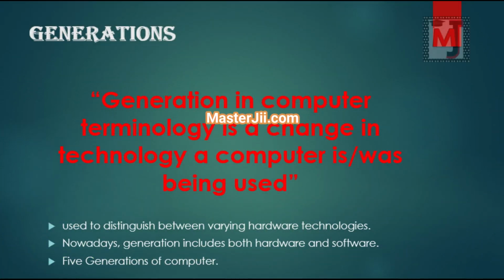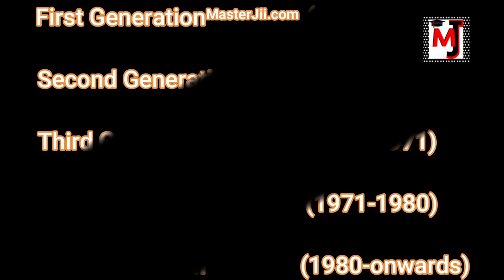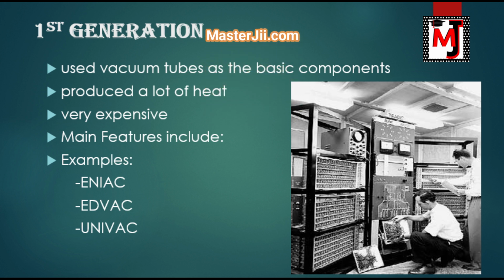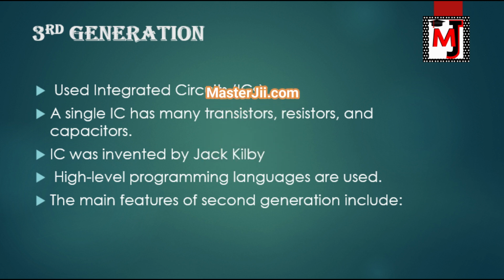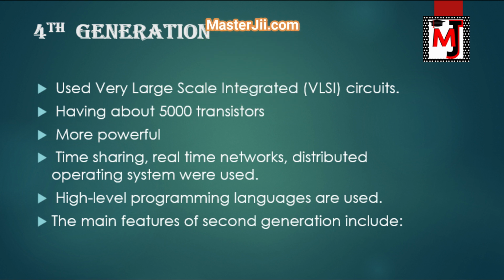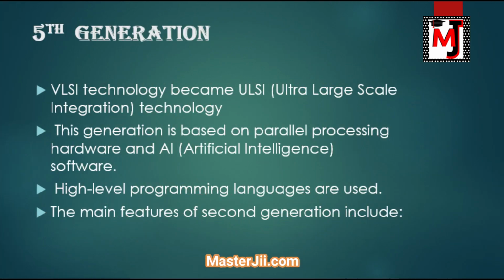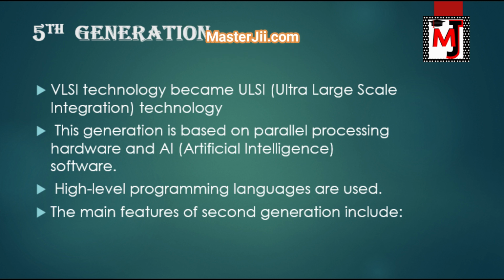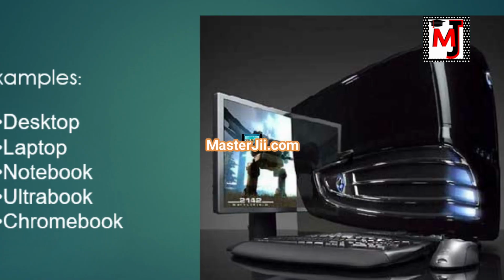Generations of Computer | Computer Fundamental CLASS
In this video a, GENERETIONS OF COMPUTER is discussed in detailed with their timeline, characteristics , examples, pics.
Some of information is discussed below, for more information kindly view full video.

1940 – 1956:  First Generation – Vacuum Tubes
1956 – 1963: Second Generation – Transistors
1964 – 1971: Third Generation – Integrated Circuits
1972 – 1880: Fourth Generation – Microprocessors
1880- onwards  : Fifth Generation – Artificial Intelligence